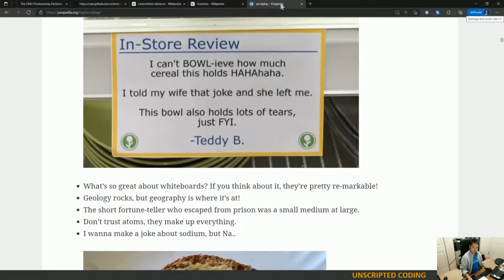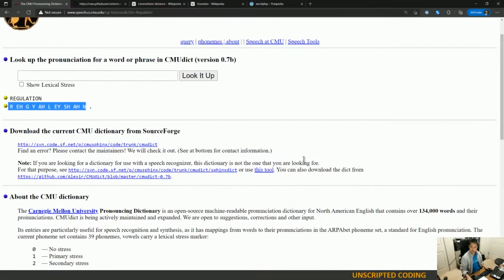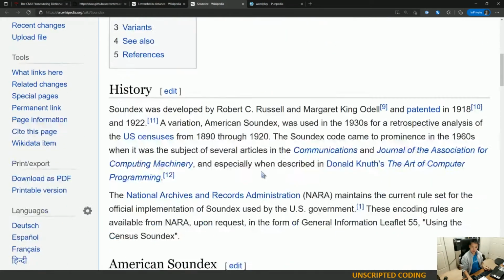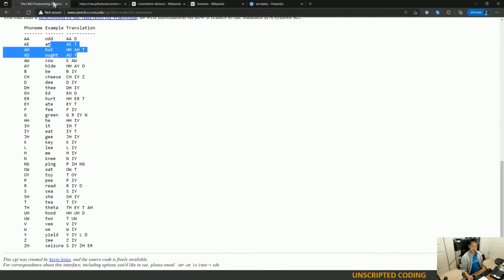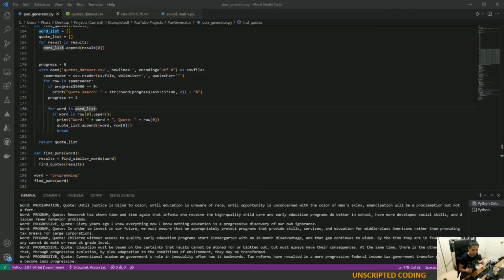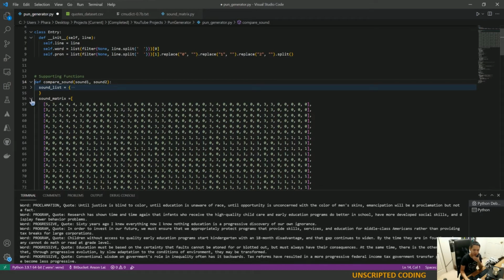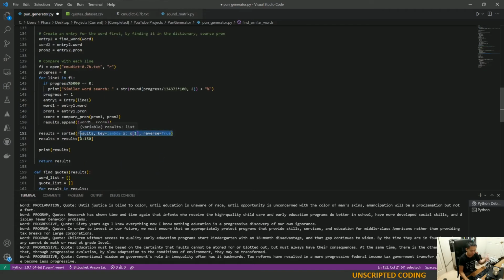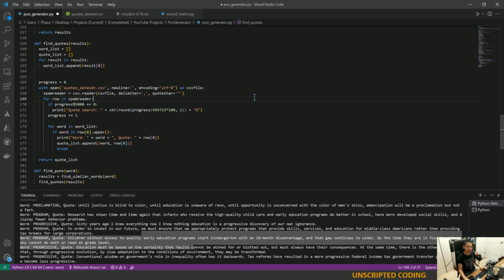Pun Generator - A Basic Python Project | Unscripted Coding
Ever used those online rhyming dictionaries?  They're never very good...  Today we try and build the ultimate pun generator in Python with the Carnegie Mellon University Pronouncing Dictionary.  Going back to basics, no AI, no blockchain, we build a pun generator from scratch.  It actually turned out fantastic!